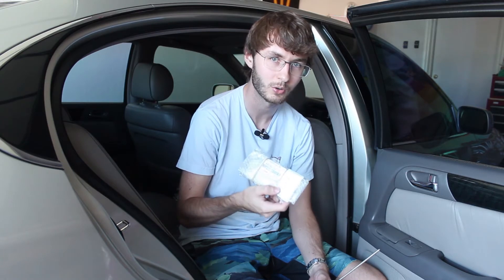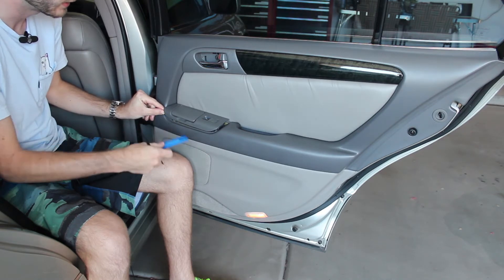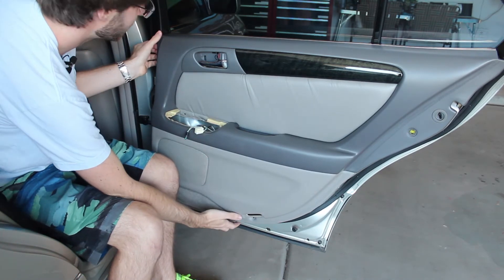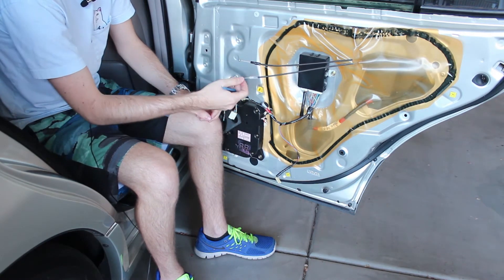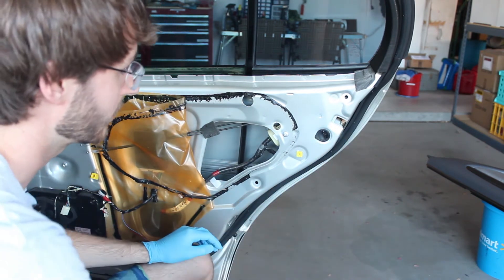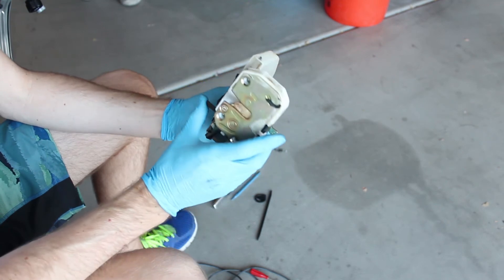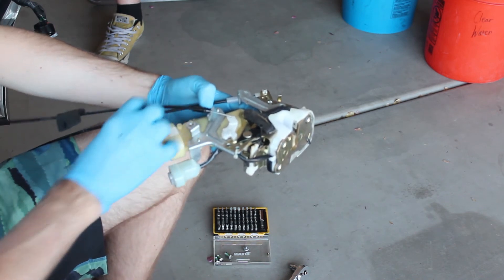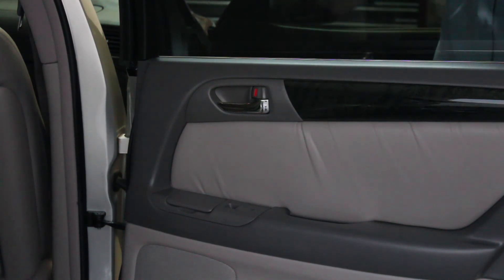1998-2005 Lexus GS Rear Door Lock Actuator Replacement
This week we change out the right rear door lock actuator in our 2002 Lexus GS300.  We’ve found they tend to act up and fail when cooler weather comes, and with it being weak last winter if decided to finally give up the ghost this year.  Super easy job if you’re familiar and comfortable with working inside vehicle doors, and certainly much easier than the Mercedes ML actuator we did a while back.

Special thanks to Big Two Toyota for being our preferred parts provider!

- Aftermarket Actuator

- JIS Screwdrivers

- Torx Bit